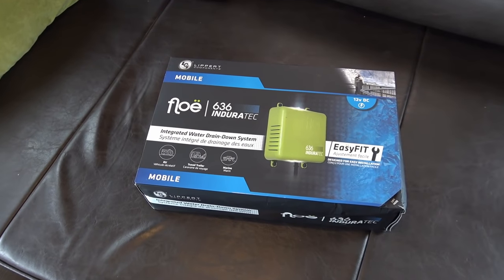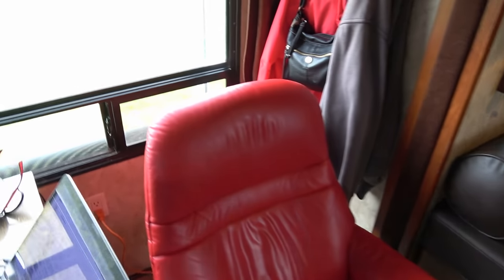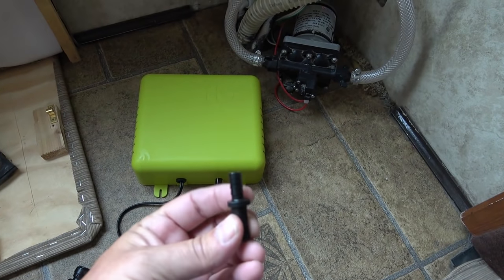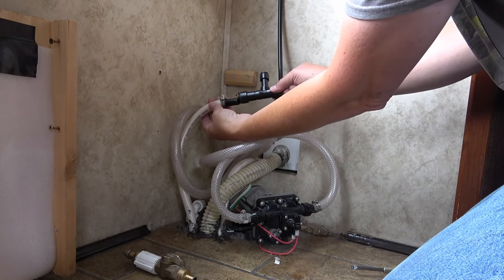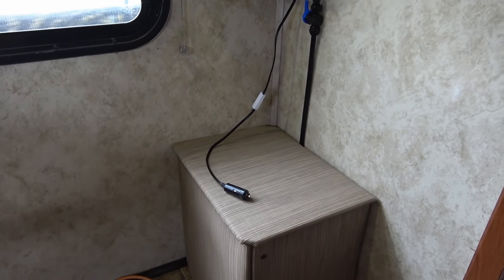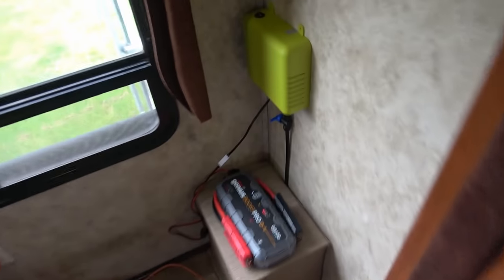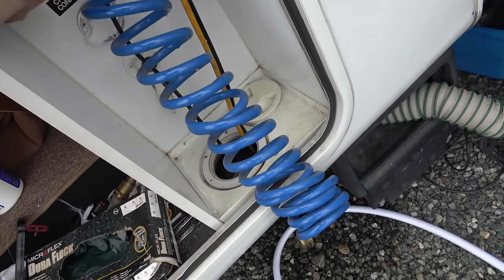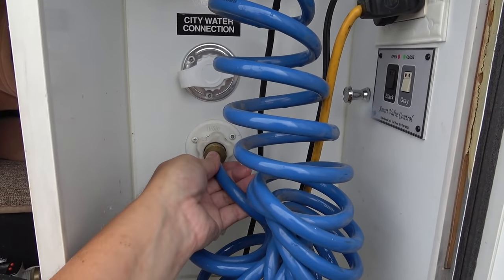Install/Demo of Lippert Floë Automatic RV Drainage System - Quick and Easy Winterizing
Link to the Floë Integrated Drain Down System on the LCI Store
More of my Lippert Components (LCI) RV product installs and reviews

In this video, I unbox, install, and demo the Floe 636 Induratec 12V Automated Drainage System. I also open the cover to give you a look inside at how it works.

Basically, the Floe is a little air compressor with a preset max 15 PSI pressure switch and various valves and piping. It gets installed inline on the RV water plumbing feed between the freshwater tank and the water pump.

Once installed, it allows the user to quickly drain out any water in the plumbing pipes by using compressed air to clear the lines. The main applications for this are winterizing the RV or removing old stale water.

I found the installation was quite easy. Install parts came in the kit, and minimal tools were required. The kit comes in 12 VDC, or 120VAC powered versions.

Overall I give the Floë Drain Down System a thumbs up for ease of use and installation. It works as advertised, making clearing the water lines a quick and straightforward task, even for one person. The only downside I see is the price, current going for $250 on the LCI store. I feel its a bit high for what you get.